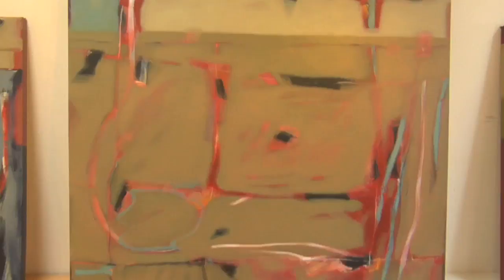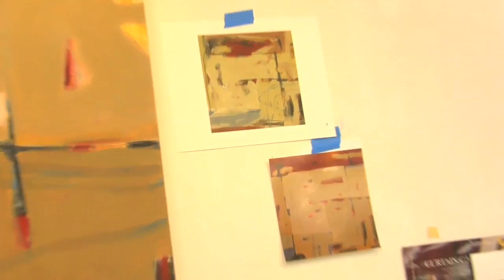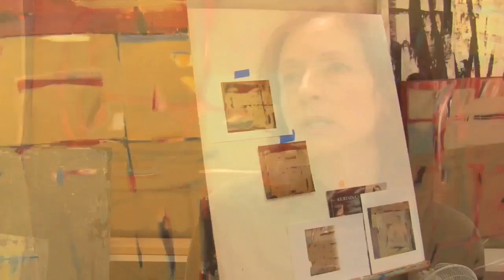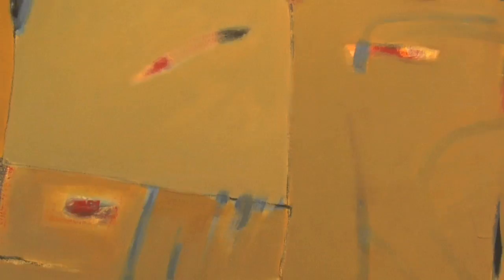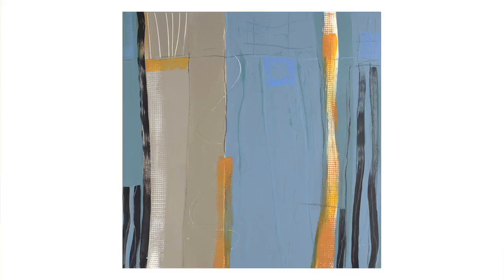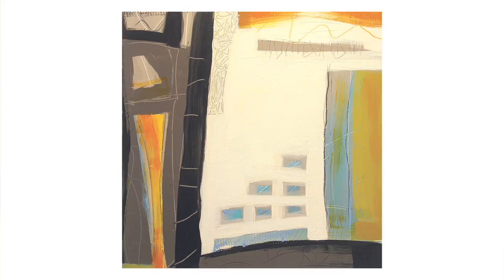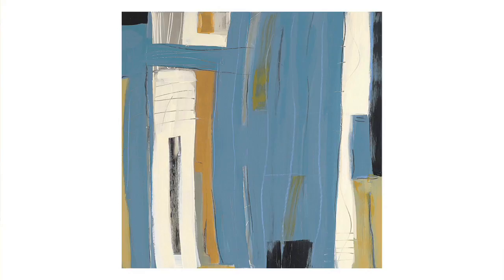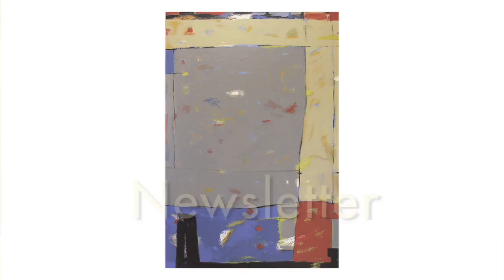PeggyFerrisProgramPartTwo_YT.mov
Peggy Ferris  Designer Abstractions with commentary by Gordon Fuglie, Curator of Exhibitions and Collections at the San Luis Obispo Art Center